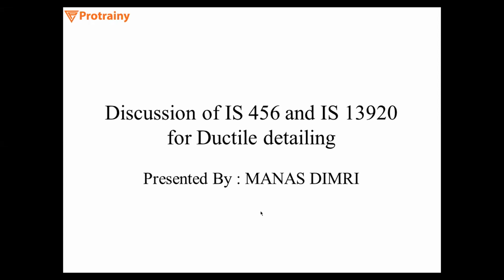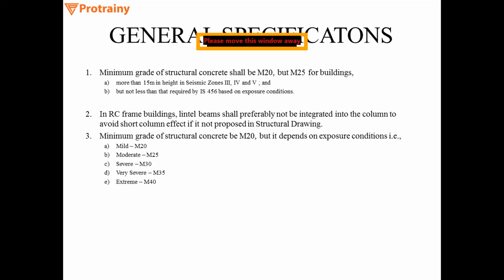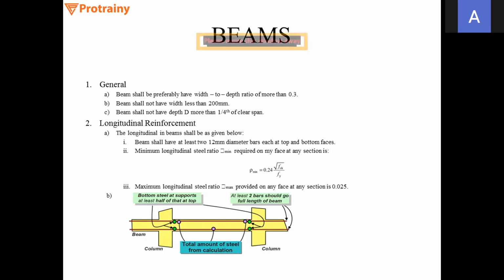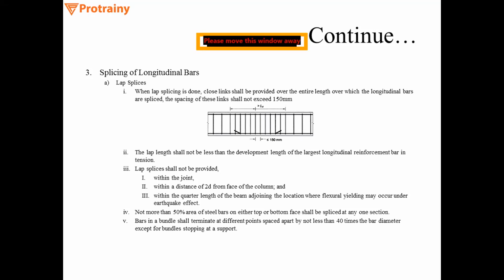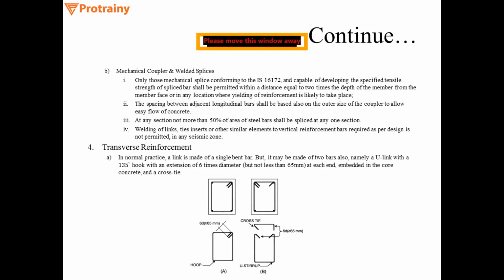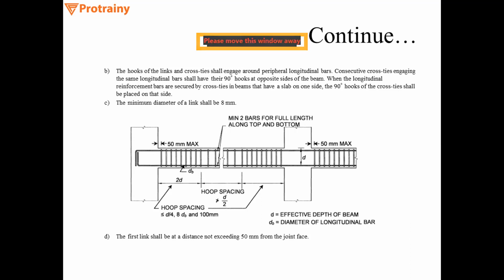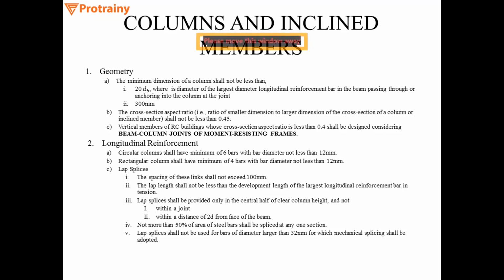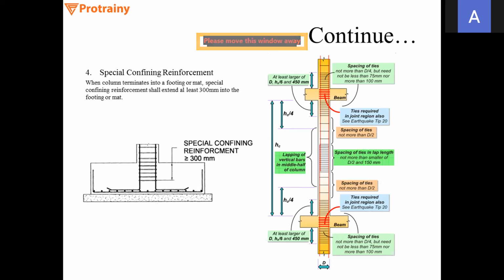Discussion of 456 and is 13920 for Ductile Detailing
PROTRAINY is on a mission to upskill 1 million civil engineers and make them Industry Ready